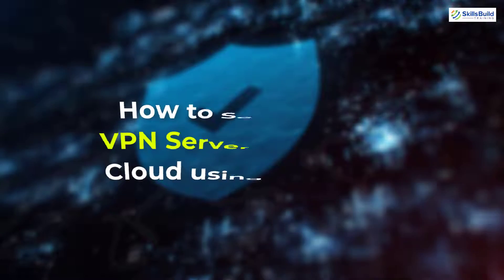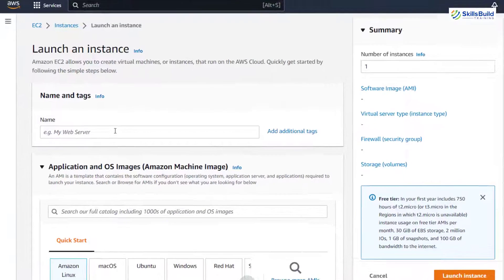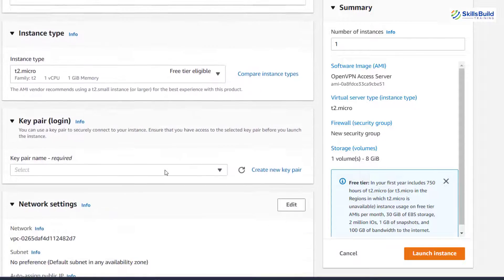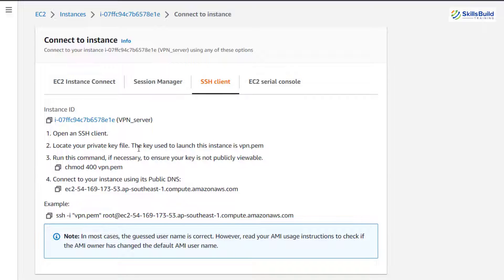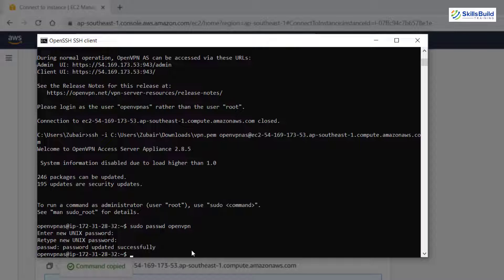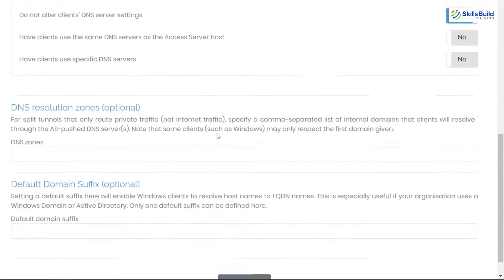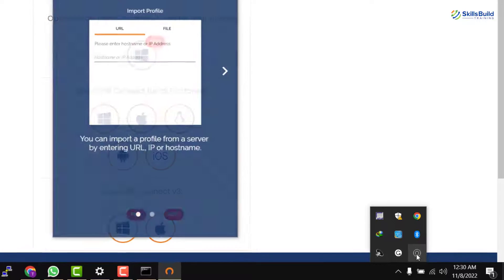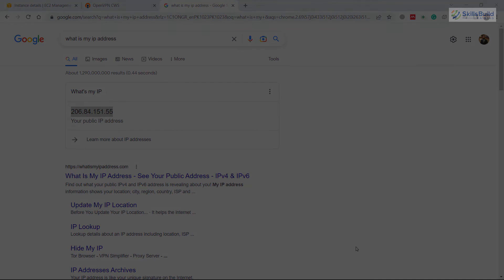🔥 How To Setup a Free VPN Server In The AWS Cloud Using OpenVPN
In this video, I will show you how to create a free VPN using OpenVPN on AWS.

OpenVPN is a service that allows you to route all your traffic through the VPN and appear as though your computer is in another country or location.

⏰Timestamps⏰

00:00 Intro
00:51 Create an Instance for OpenVPN
04:47 Connect to Instance
07:11 Access OpenVPN Web Interface
08:42 Access the User Panel
09:02 Download and Install Open VPN instance for Windows
11:16 Outro